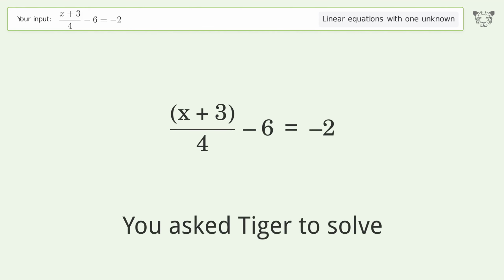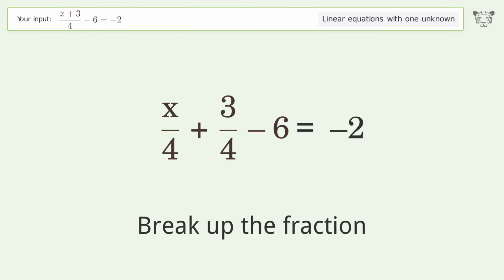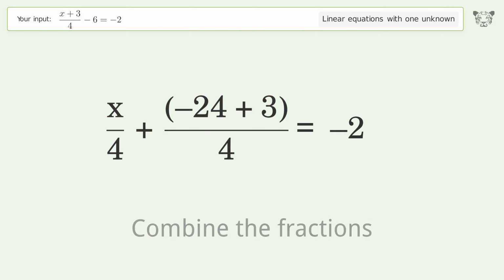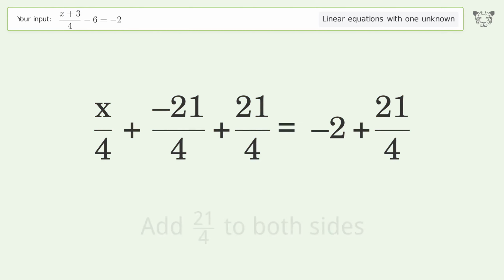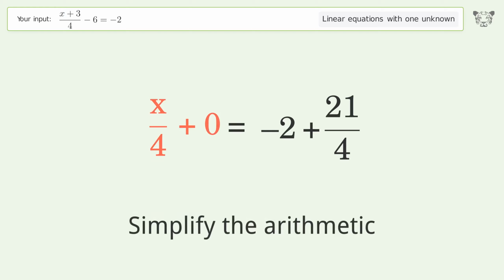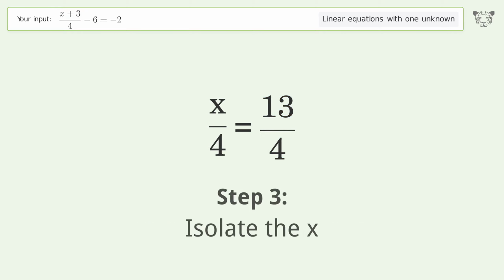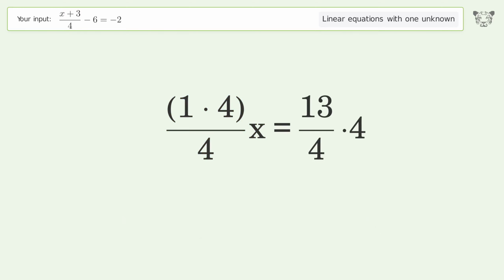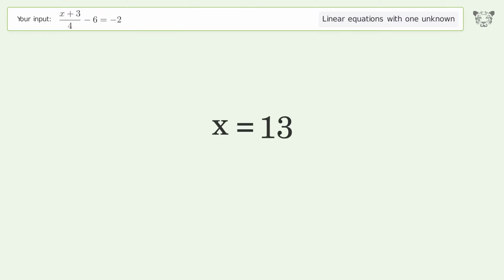Solve (x+3)/4-6=-2: Linear Equation Video Solution | Tiger Algebra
Struggling with (x+3)/4-6=-2? Watch our step-by-step video on Tiger Algebra to master this linear equation effortlessly. Also check out for more tips and tricks for dealing with linear equations with one unknown